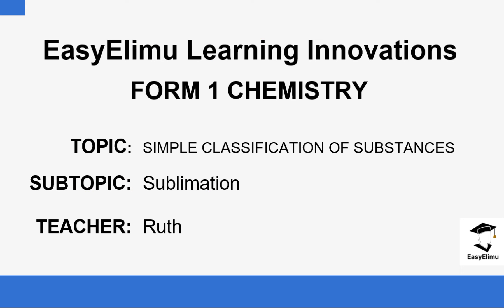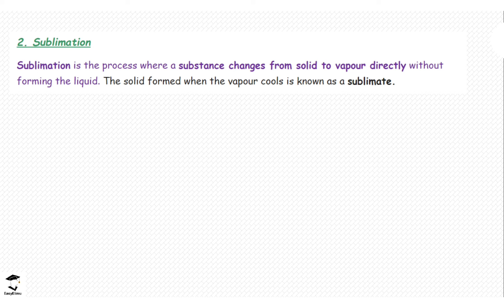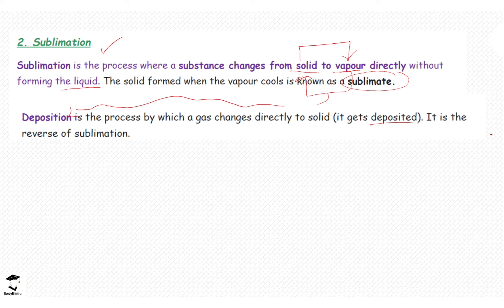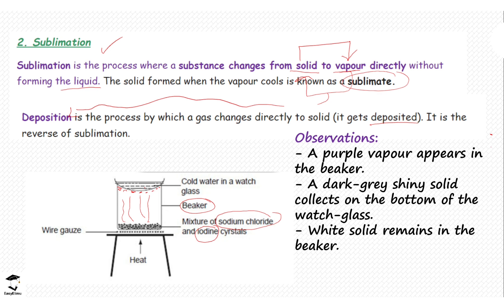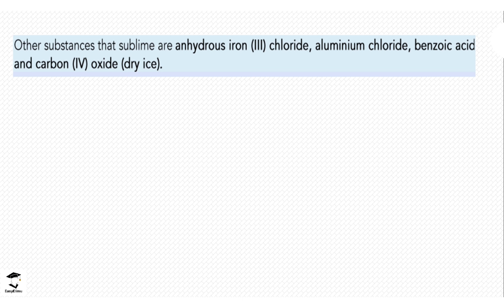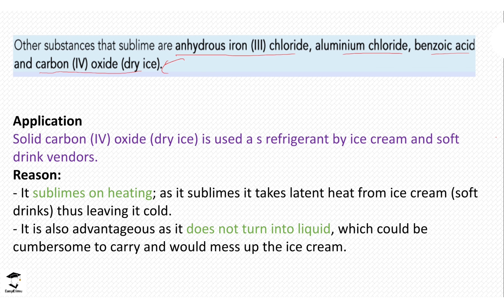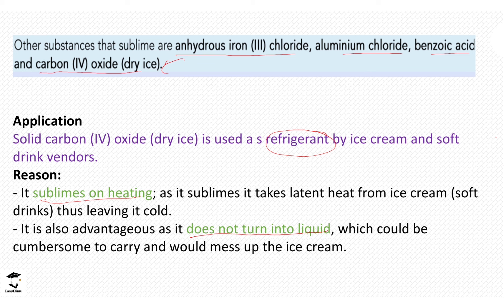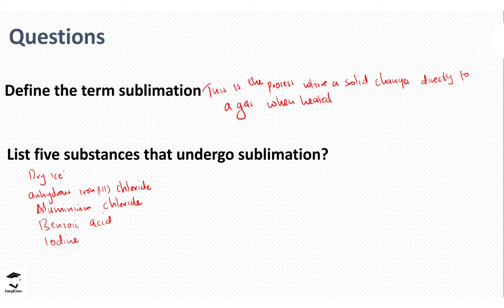Sublimation (Chemistry Form 1 - Topic 2 - Lesson 3 of 18)